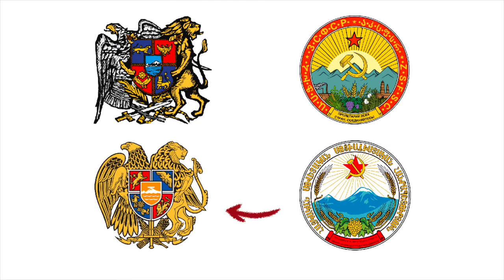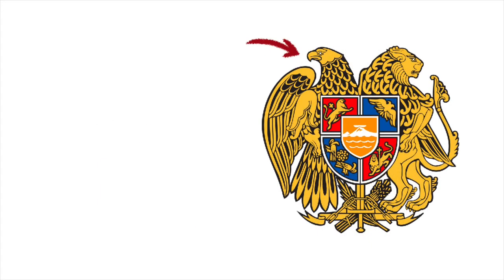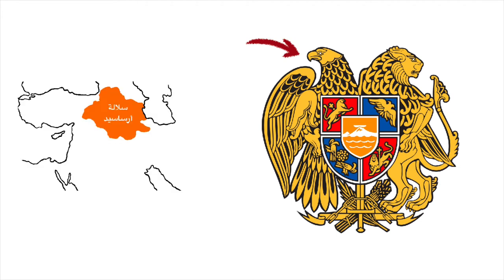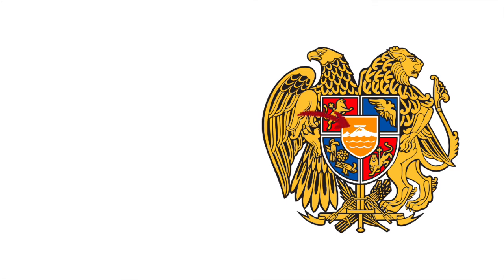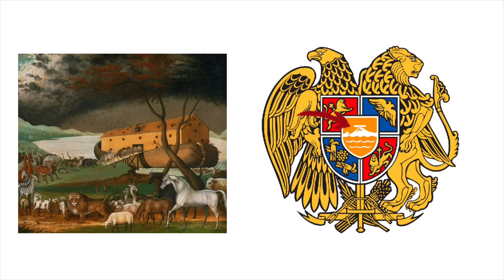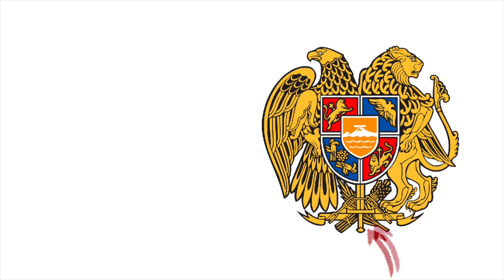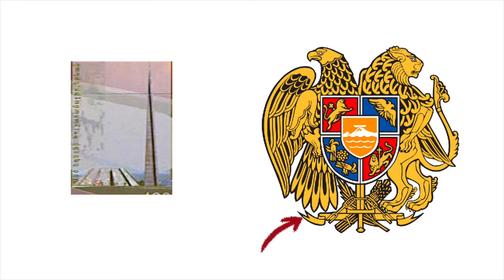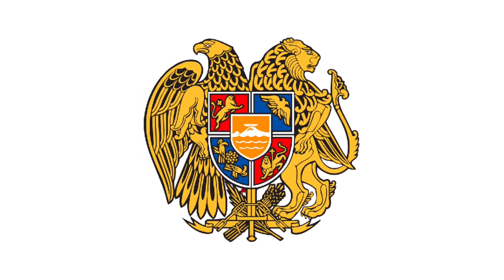Armenia’s Coat of Arms - History Evolution, and meaning of the Armenian emblem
Armenia’s Coat of Arms - History Evolution, and meaning of the Armenian emblem. Armenia, the Land of Noah and Yerevan it's beautiful capital. national coat of arms of Armenia (Armenian: Հայաստանի զինանշանը, Hayastani zinanshan) was adopted on April 19, 1992, by resolution of the Armenian Supreme Council. On June 15, 2006, the Armenian Parliament passed the law on the state coat of arms of Armenia for the Armenian genocide.

The marvelous adaptation of the coat of arms of Armenia and the Armenian people, their exemplary spiritual strength and the establishment of enduring culture have made possible ​​the consolidation of a lineage that for millennia, has kept alive the legacy of one of the world's oldest civilizations.

pictures are free public domain and paintings are in public domain painted more than 200 years ago